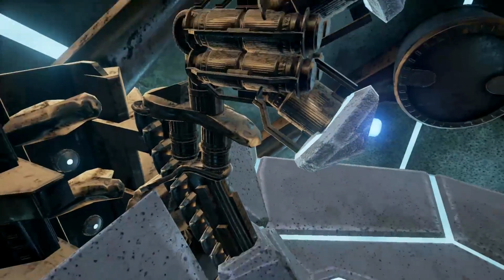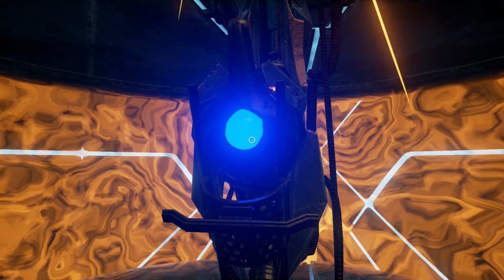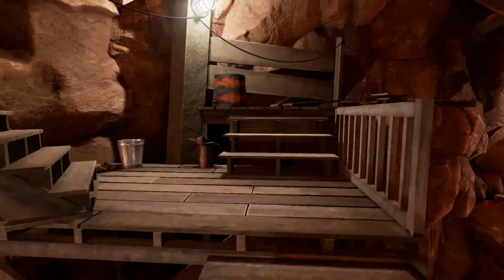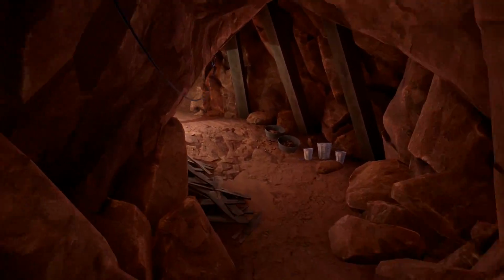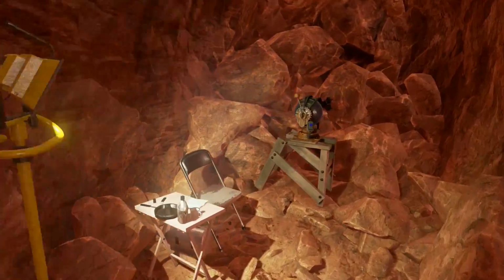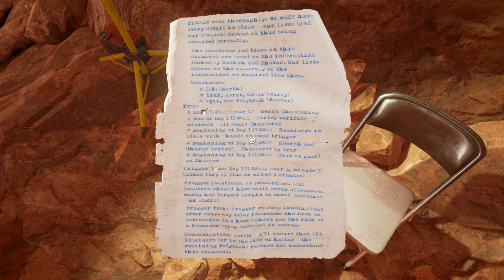Obduction Gameplay - Episode 11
Want to see more Obduction? ♥ Thumbs Up! ♥

► ABOUT
From the creators of Myst... Everyday life is gone. An organic artifact that fell from the sky inexplicably transports you across the universe. You're in a place called Hunrath, with pieces of earth scattered within an alien landscape. Nobody’s here - well... almost nobody. Explore, uncover, solve, decide. This is your story now.